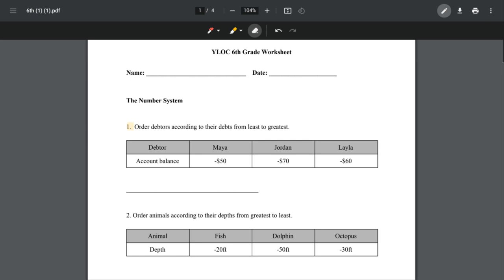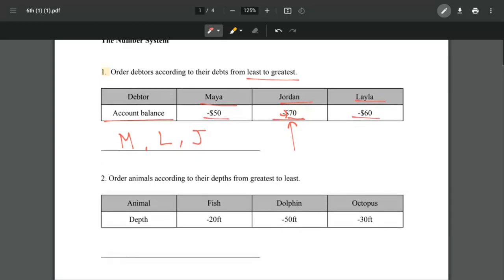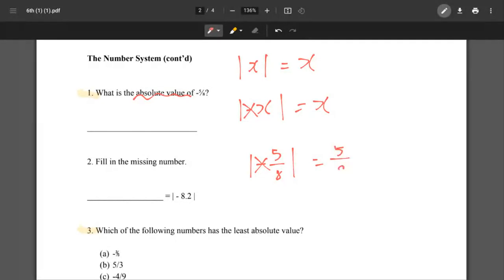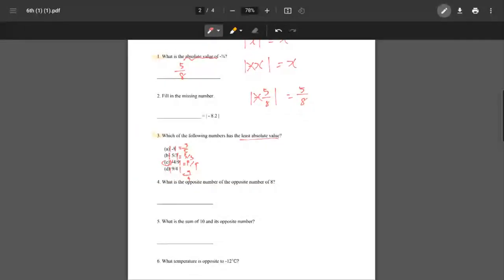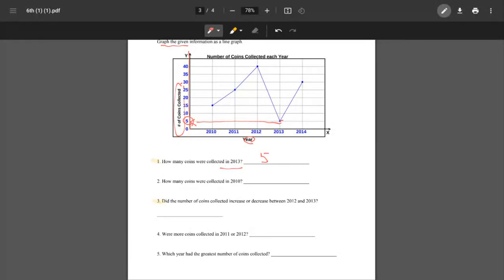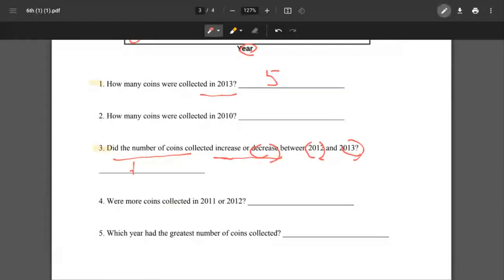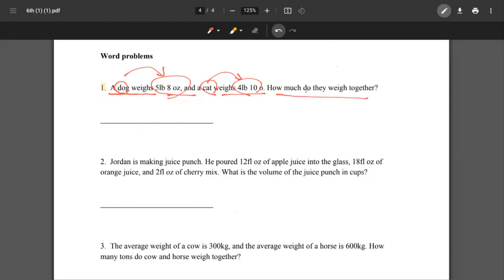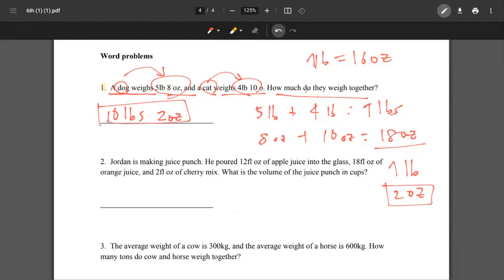6th Grade Math | Lesson 27 #2